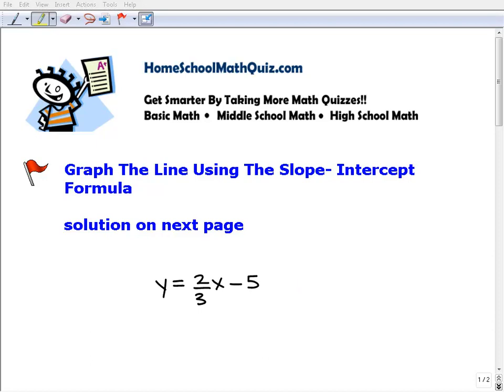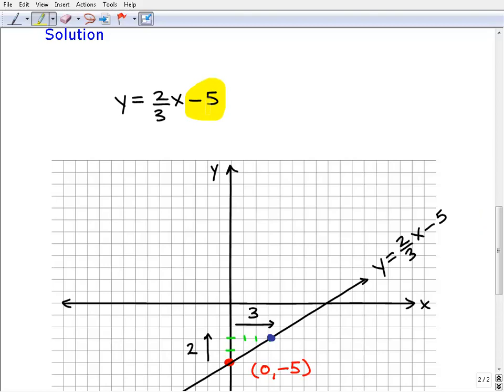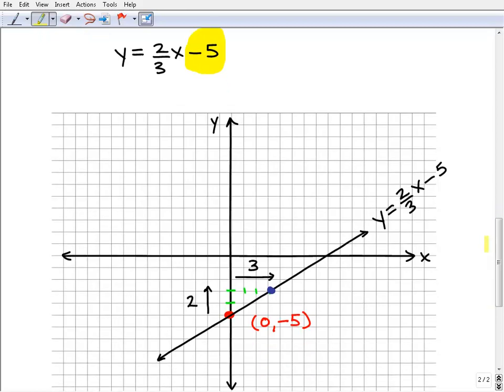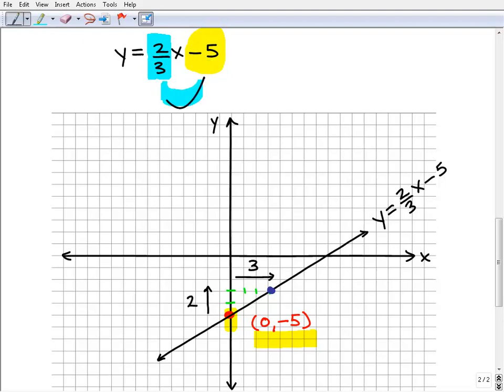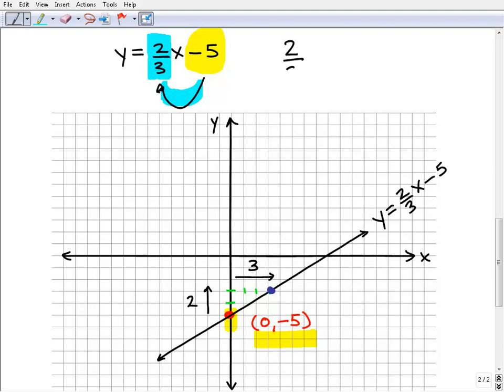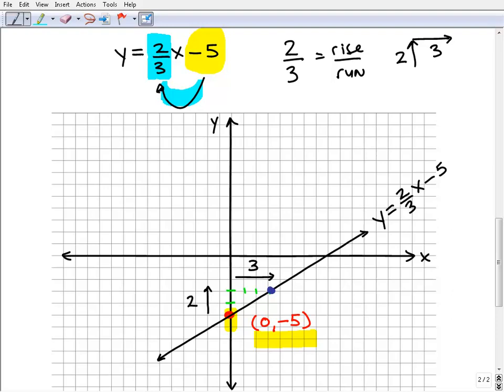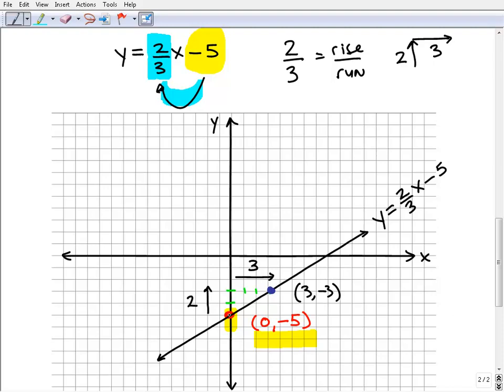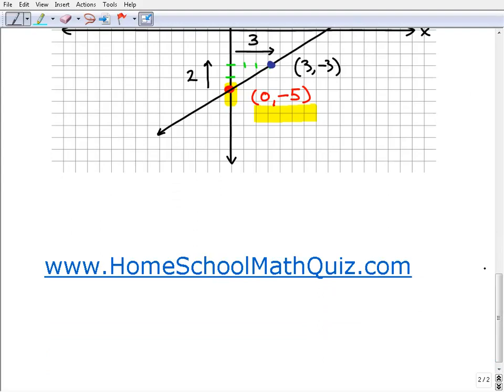Homeschool Math Practice Graph Line Slope Intercept Quiz